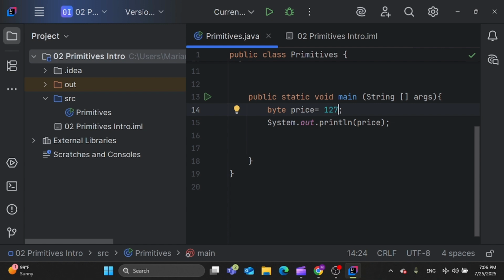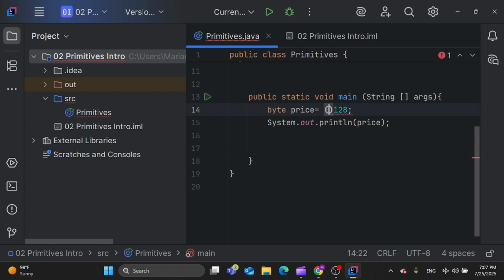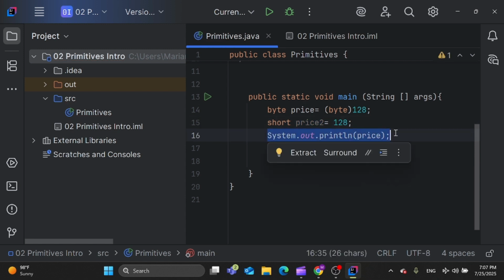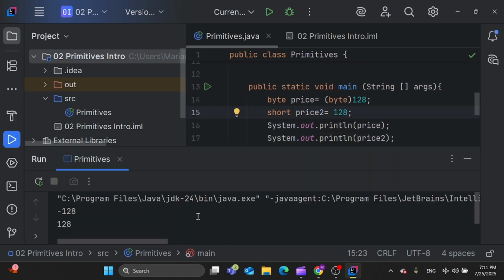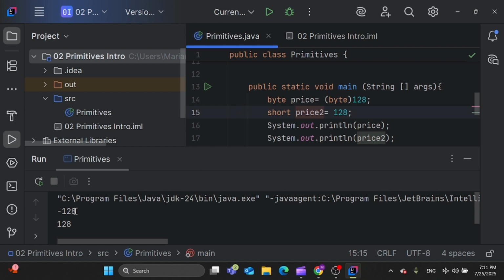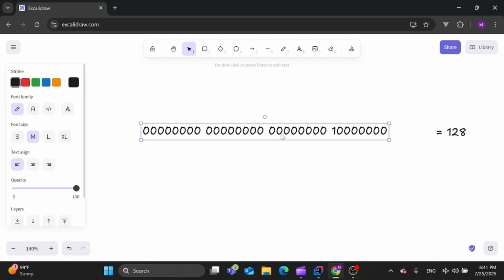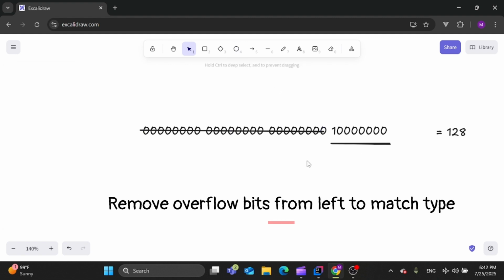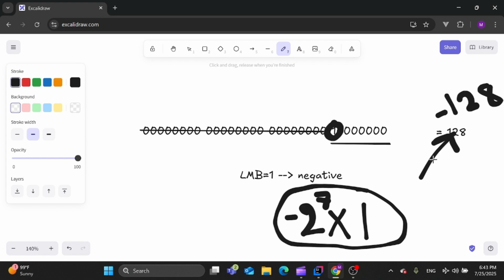Tricky Casting: The 128 Byte Problem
In this video, we explore what happens when you try to store a value that doesn’t fit into a smaller data type in Java. Specifically, you’ll see what happens when we cast the number 128 into a byte, and why it surprisingly turns into -128.

We’ll walk through the concept of type casting, how Java handles overflow, and why understanding data type ranges is crucial to avoiding unexpected behavior in your code.